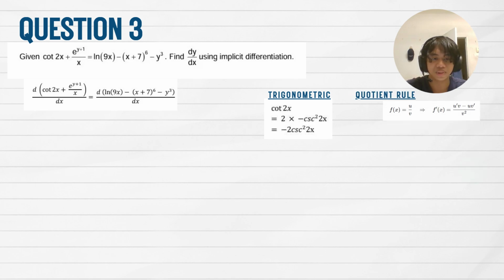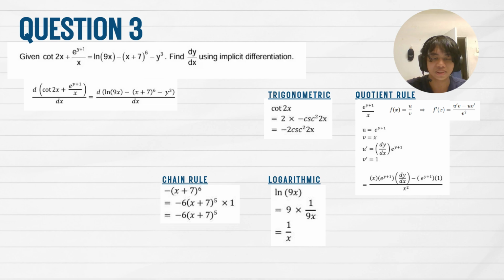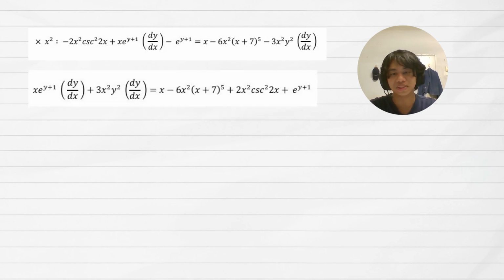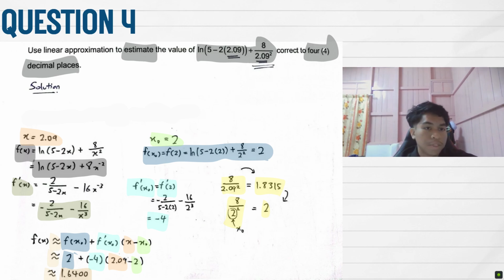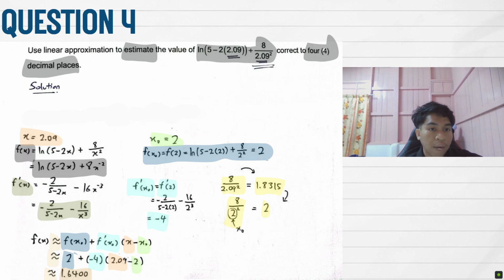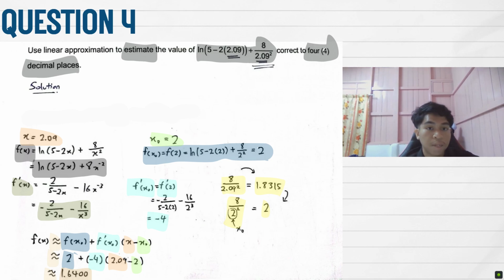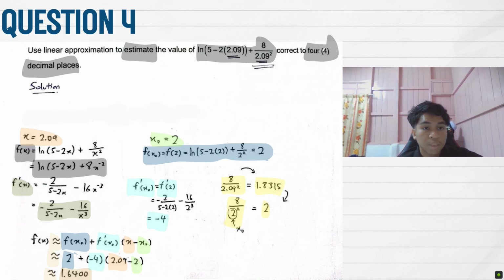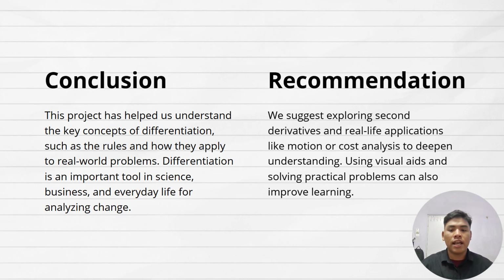Technique of Differentiation MAT183 - Calculus 1 , group 5